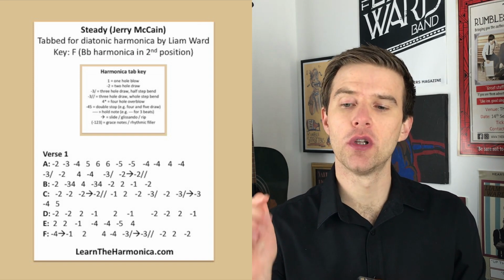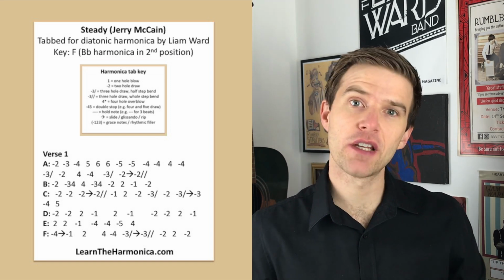Steady by Jerry McCain - Bb diatonic harmonica lesson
Steady by Jerry McCain is one of the first harmonica instrumentals I ever heard, and its power to amaze me has never diminished. In this lesson we're looking at the first verse, using a Bb diatonic harmonica.

KEY: Bb diatonic harmonica.

HUNDREDS MORE FREE LESSONS!